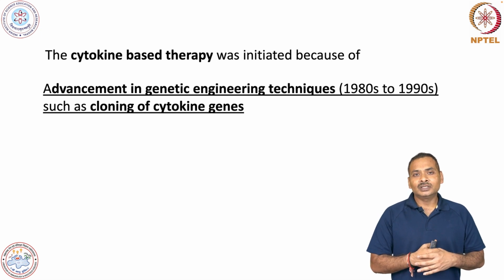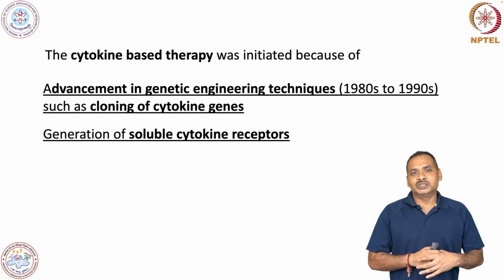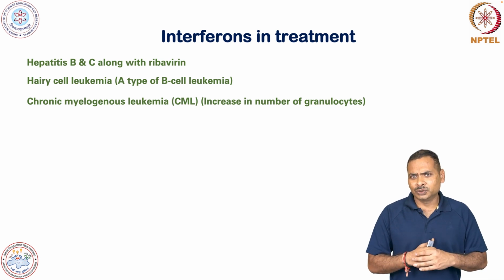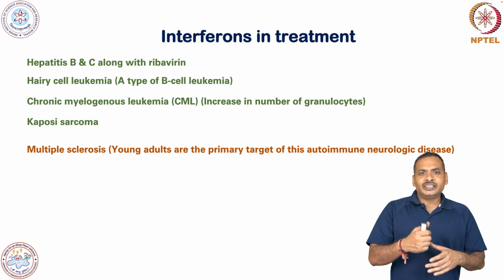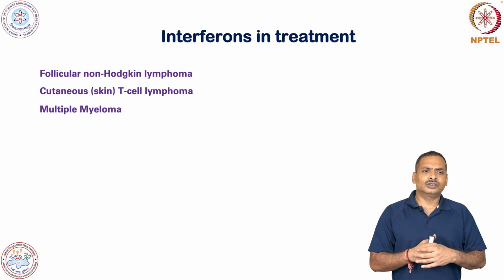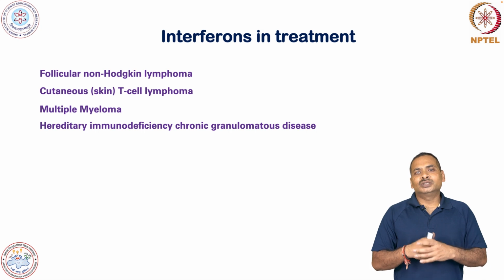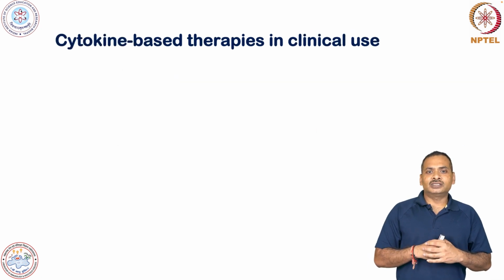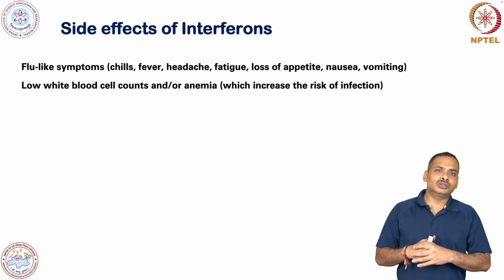Application of Interferons in Therapies